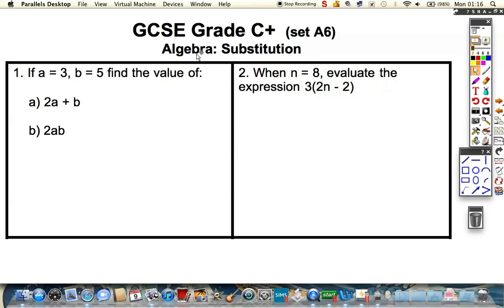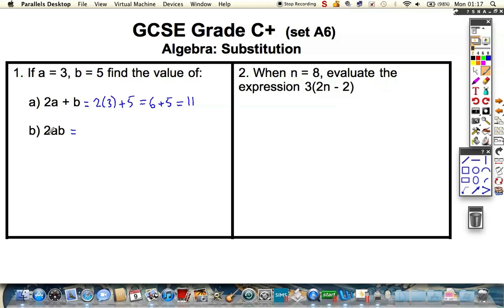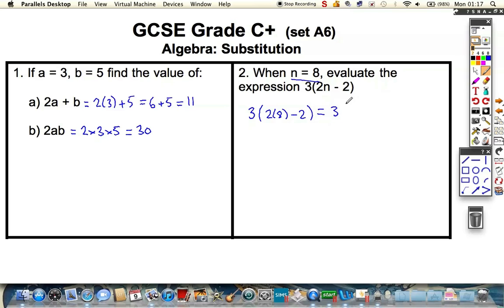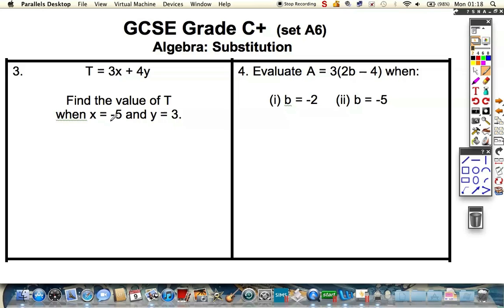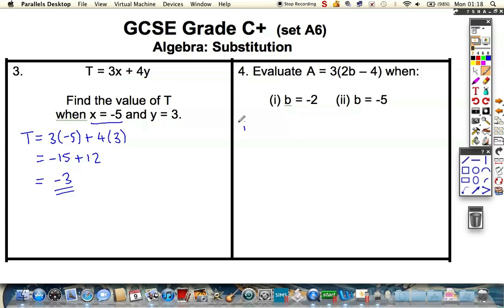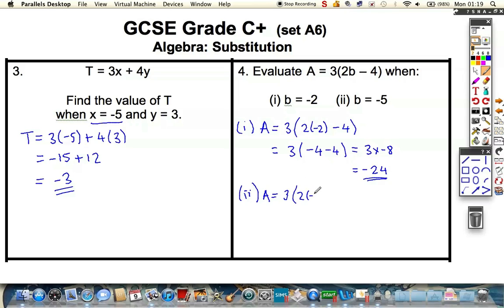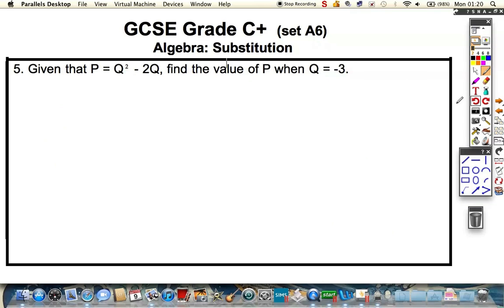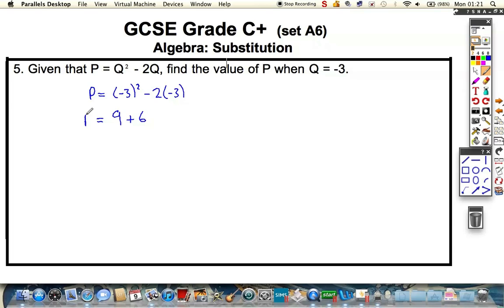GCSE_Grade_C+_A6_Algebra_Substitution.m4v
A set of worked solutions for 5 substitution questions - Algebra set A6, Substitution